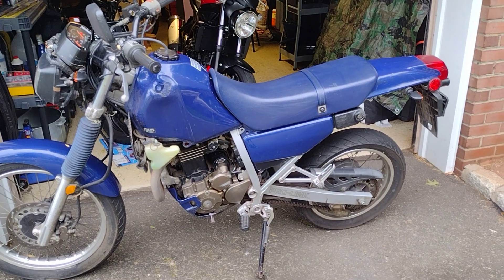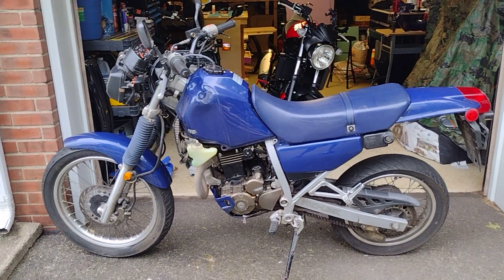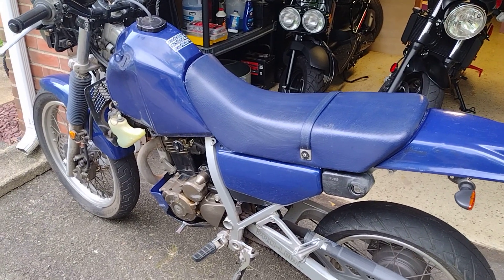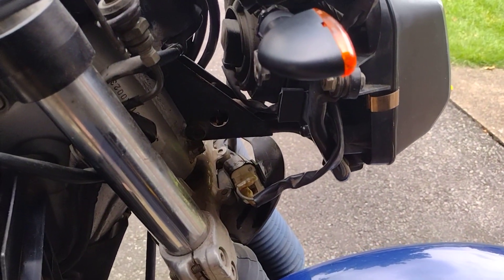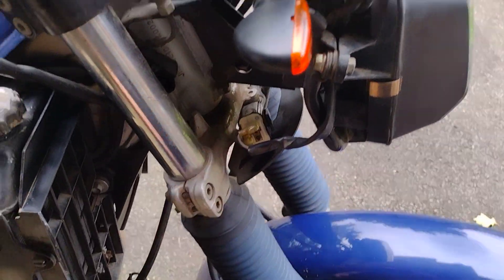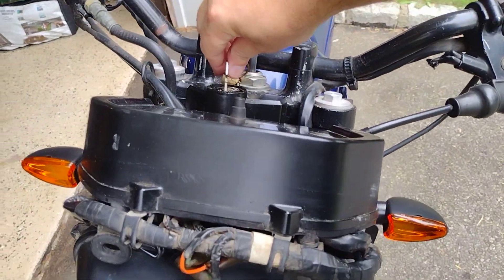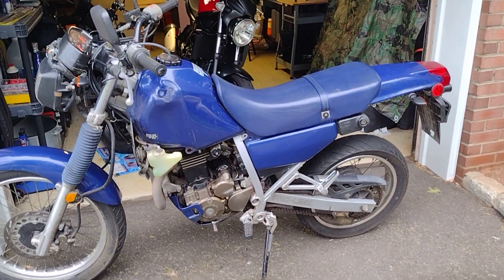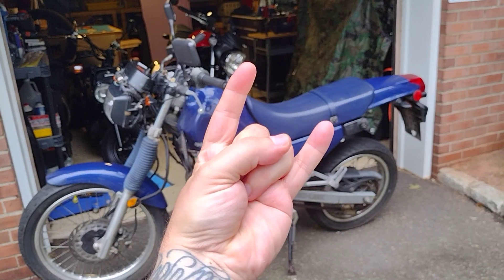So Did I Fix The Blinkers? ...The NX 250 Saga Continues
I figured it out. it was in fact the blinker relay. But it wasn't what you think 🤔.